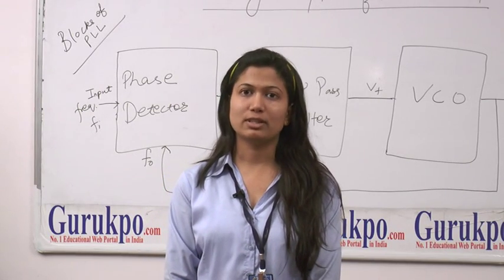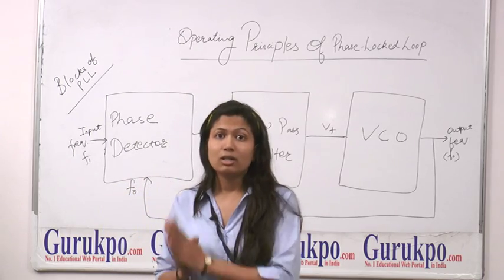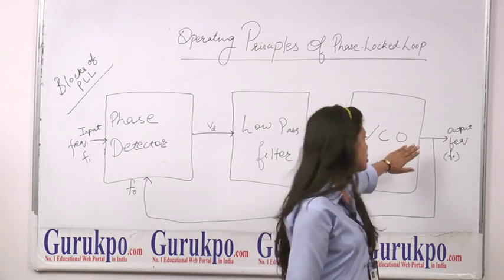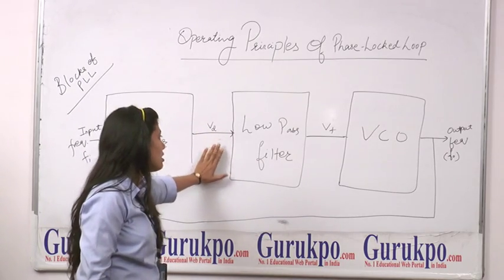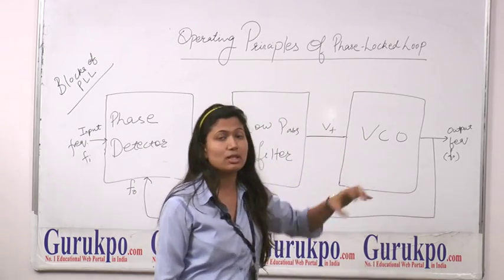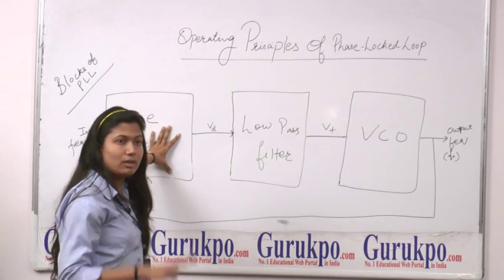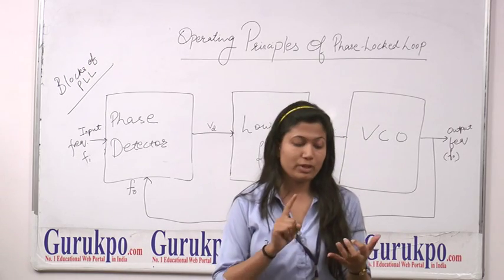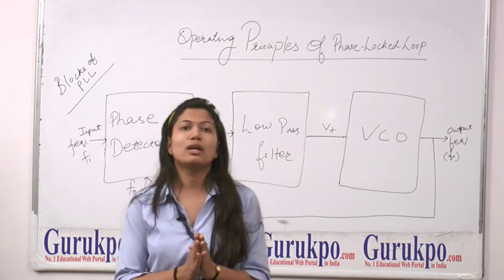Phase Locked Loop by Ms. Shristy Khandelwal, Biyani Girls College I Guru Kpo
In this video Ms. Shristy Khandelwal, asst. professor, B. Tech Dpartment, Electronics and Communication, Biyani Girls College, Jaipur explains about the PLL which is a control system that generates a signal that has a fixed relation to the phase of a reference signal. In other words, PLL is a circuit which generates a frequency and then detects phase difference between input and output frequency according to which it corrects the output frequency, so as to lock or synchronize the frequency of a controlled oscillator. PLL consists of three blocks i.e phase detector, low pass filter, and voltage controlled oscillator.